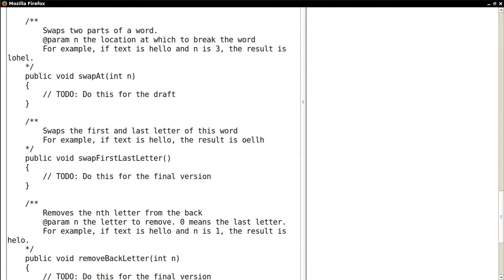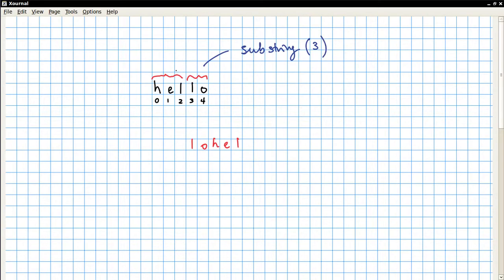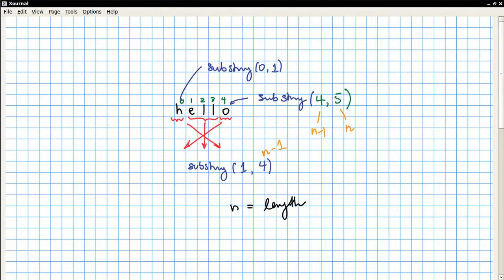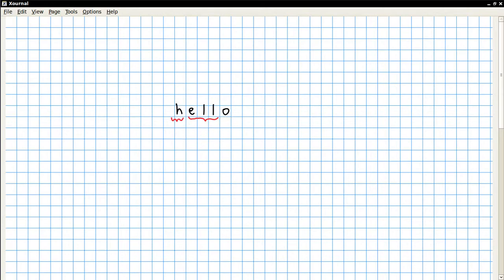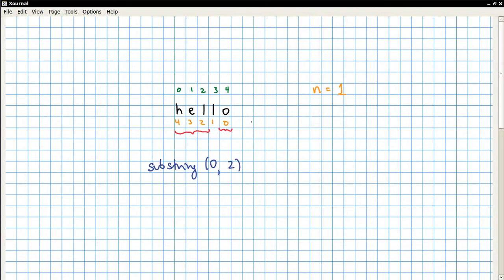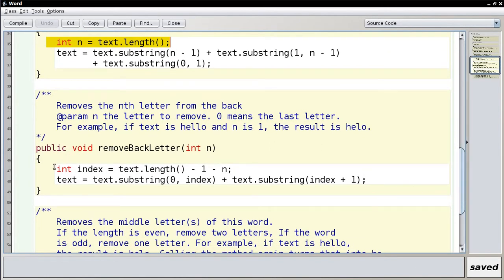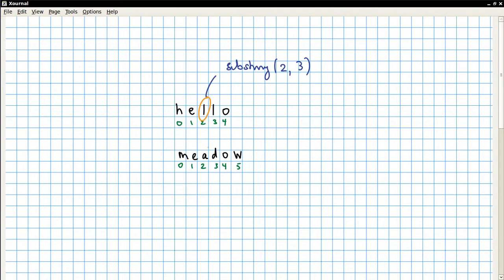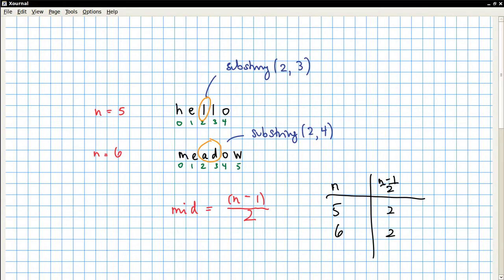CS46A Homework5b Solution